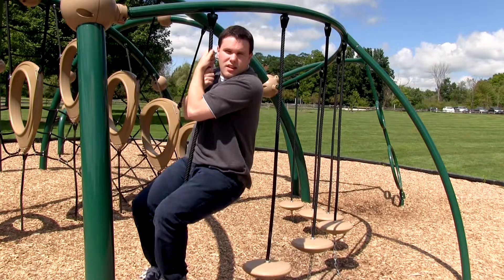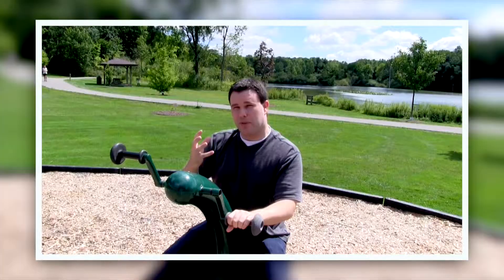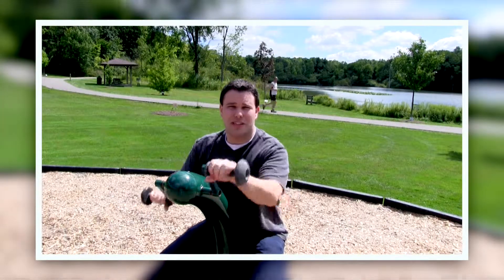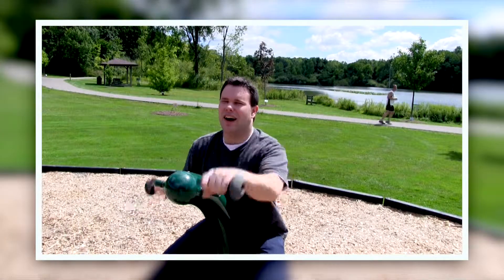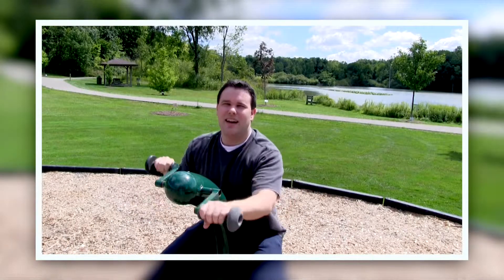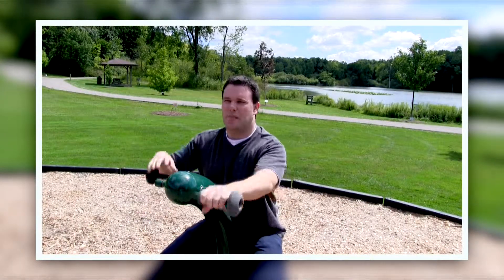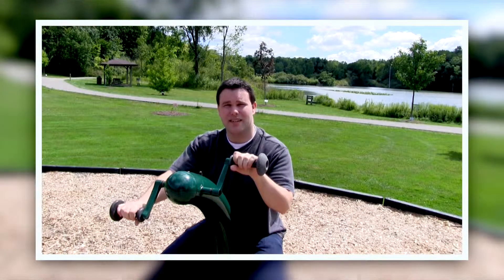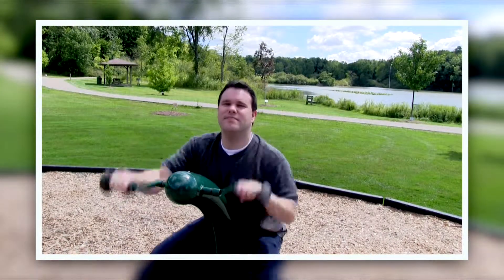PPL Products in the Park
We recently had a small company cookout in a park and decided to grill our employees about their favorite "yeah, we make that" moments with our products.